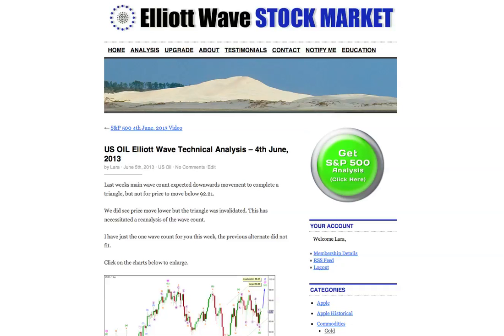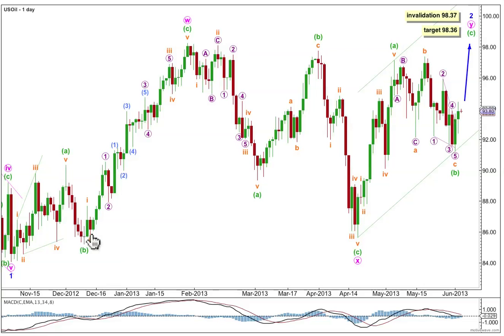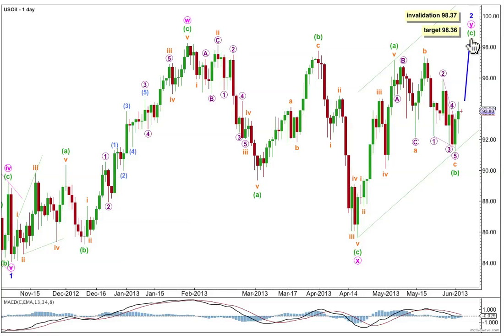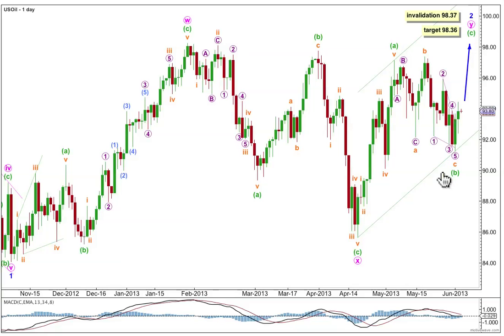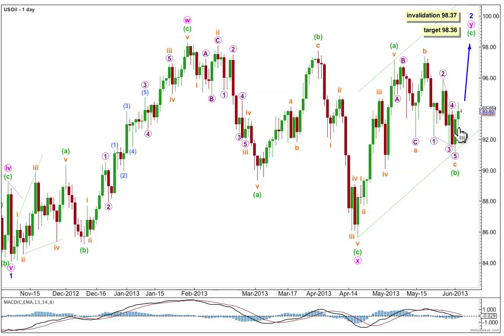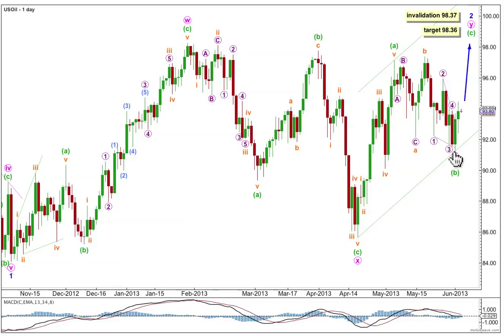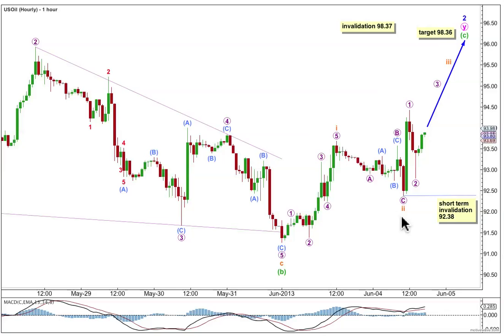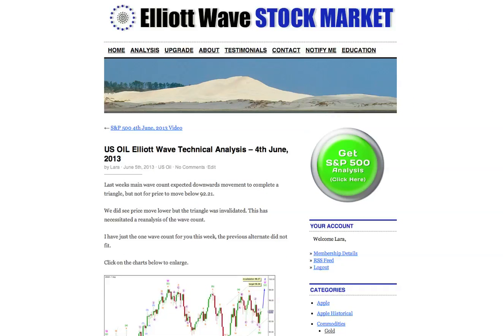US Oil Elliott Wave Technical Analysis - 4th June, 2013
Technical analysis of US Oil from a pure Elliott wave perspective after market close of 4th June, 2013